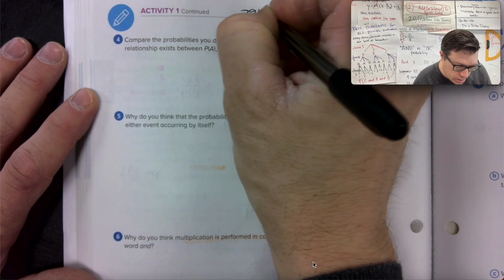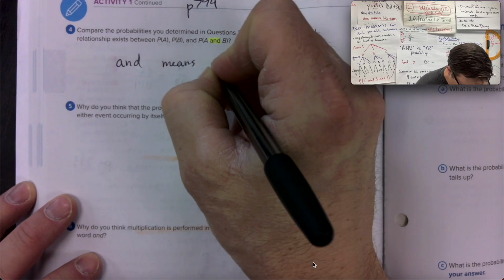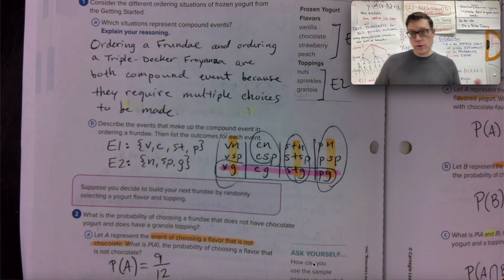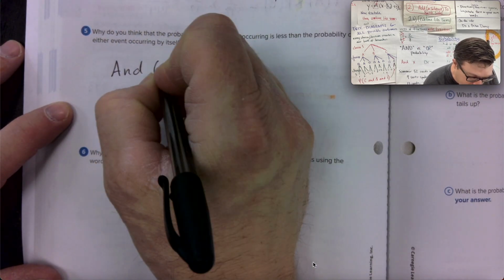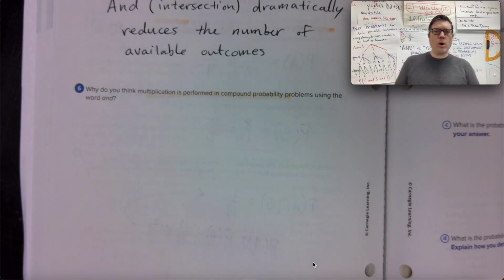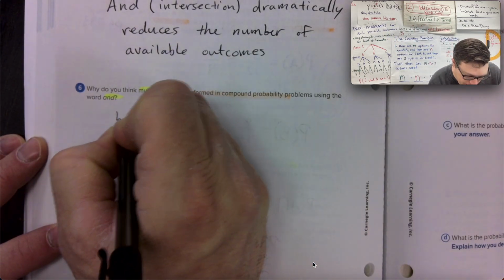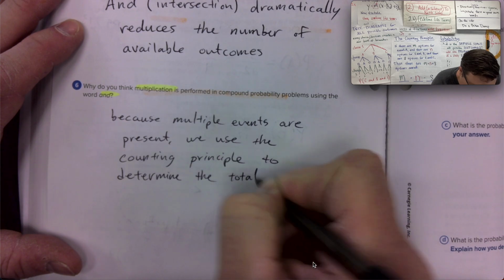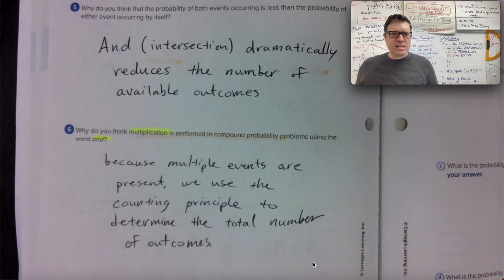pg 794 GM5T1L2 And?